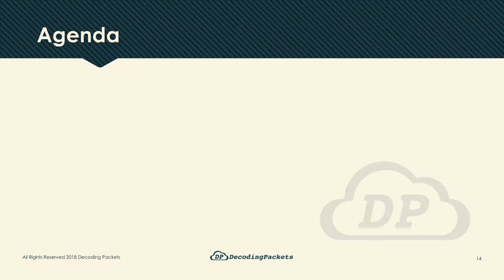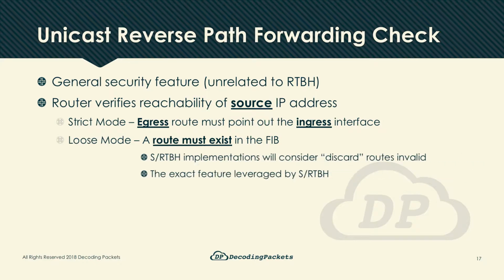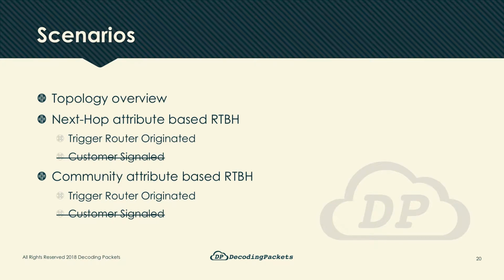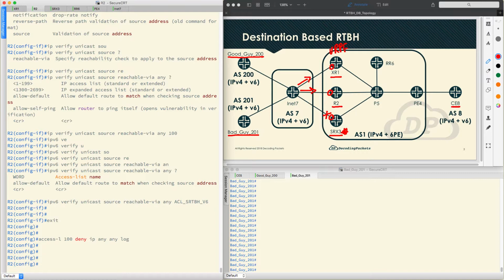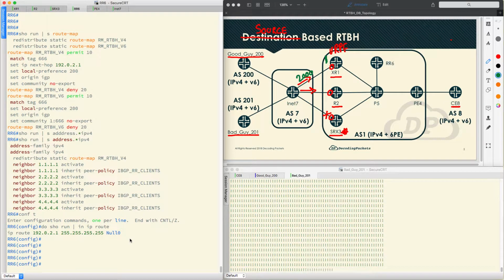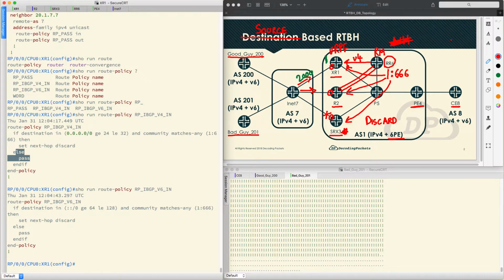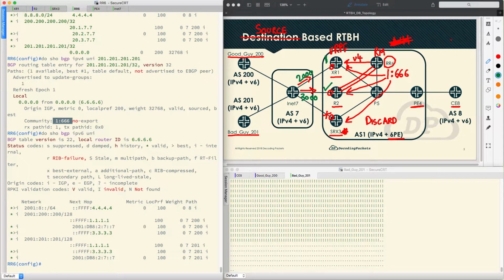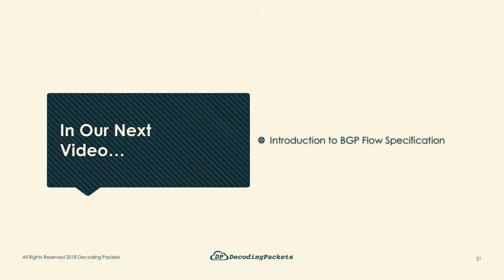BGPSec 03 Source Based RTBH Concepts and Demo (Remotely Triggered Black Hole Filtering)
This video is part of the DP Service Provider Technology series falling within the service provider security domain. The content is geared towards CCIE and JNCIE candidates although each technology is covered from beginning to end independently.

This video is covers Source based Remotely Triggered Black Hole Filtering (RTBH or S/RTBH) in depth and provides a live demo. Both IPv4 and IPv6 filtering techniques are covered.

-Why Source Based RTBH?
- The need for an RTBH Trigger Router
- Unicast Reverse Path Forwarding Check - uRPF check
- uRPF check in Loose Mode with Discard Route option

- RTBH topology overview
- RTBH with BGP next-hop attribute manipulation using BGP Trigger router
- RTBH with BGP community attribute signaling using BGP Trigger router

The concepts covered should be sufficient for both CCIE-SP (CCIE SP) and JNCIE-SP (JNCIE SP) Candidates.